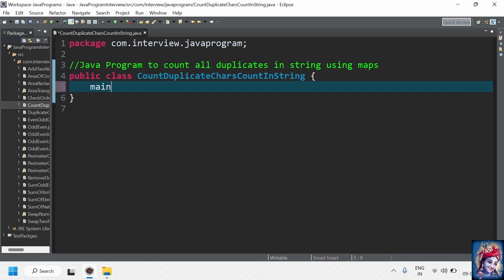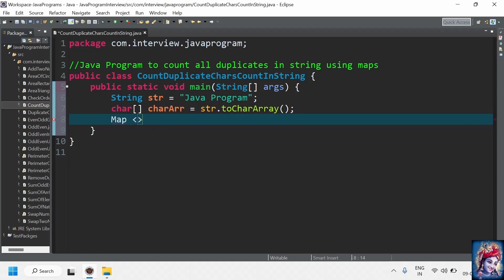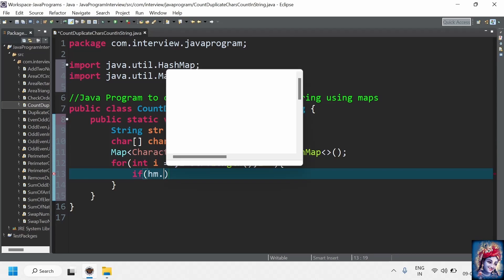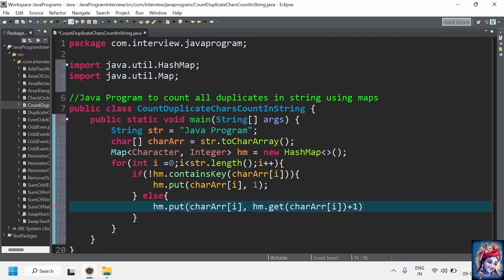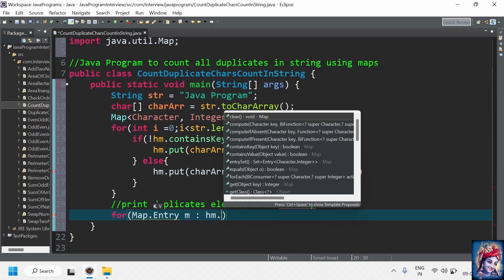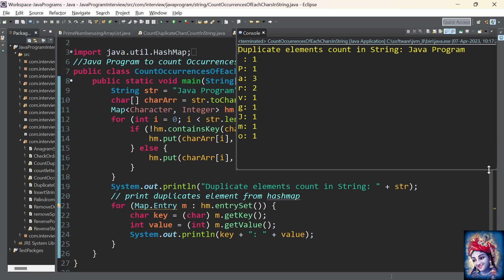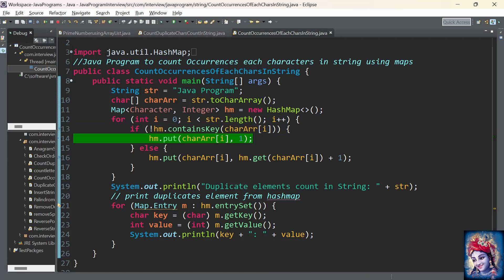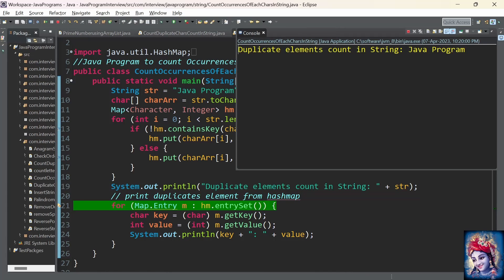Java Program to Count Occurrences Of Each Character In String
How To Count Occurrences Of Each Character In String In Java
occurrence of character in string in java
count char in string java
get the occurrence of each char
java interview questions for selenium testers